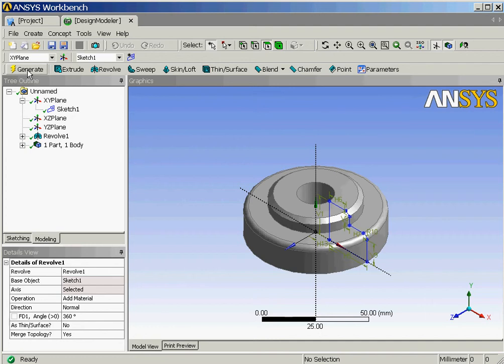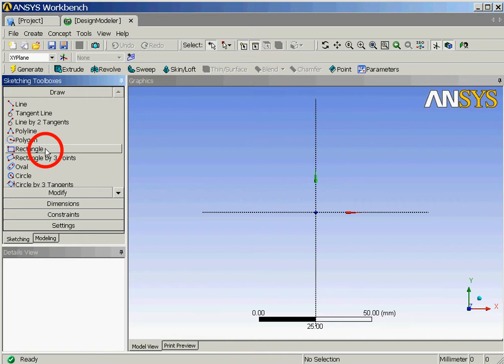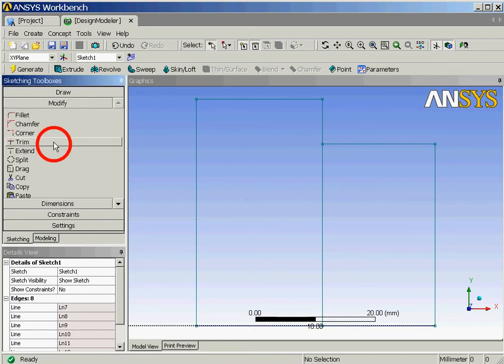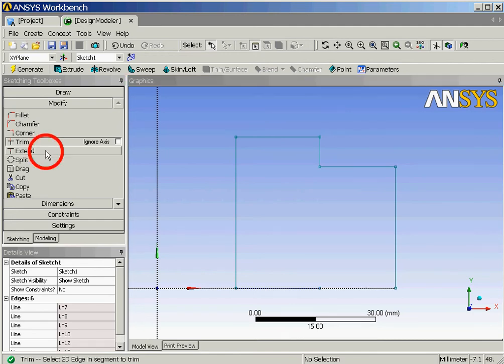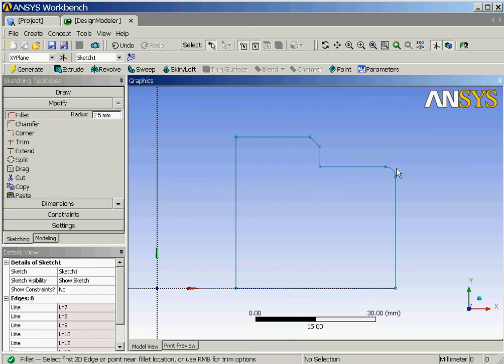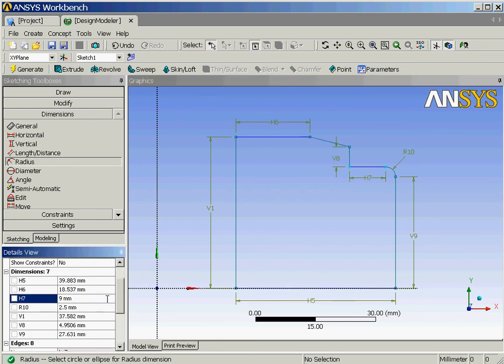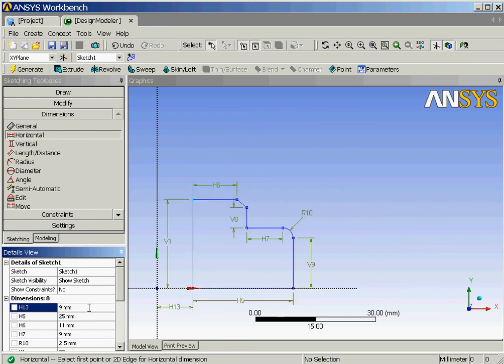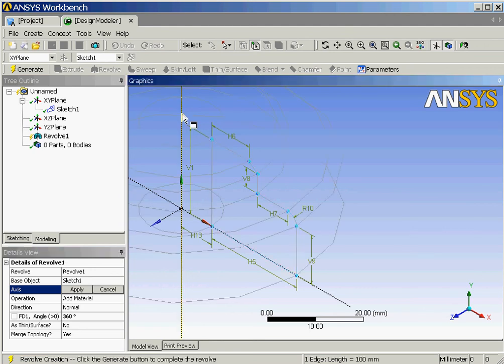tutorial 4 2 - ANSYS Workbench